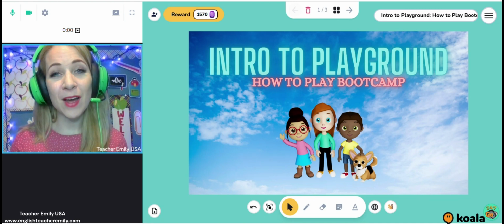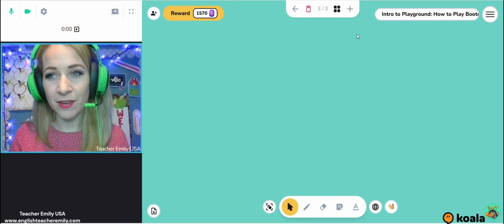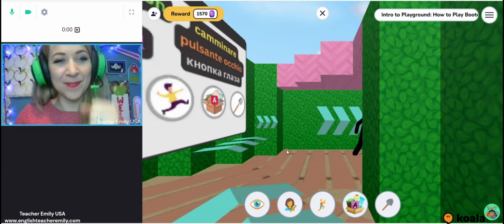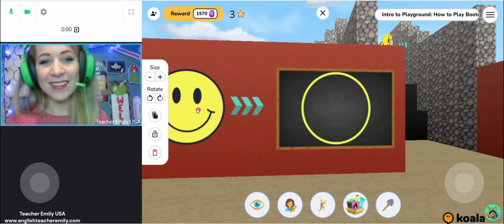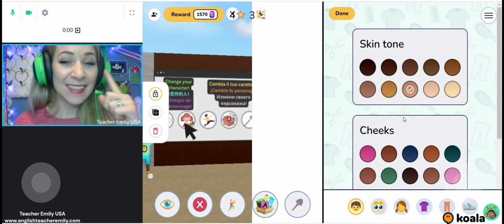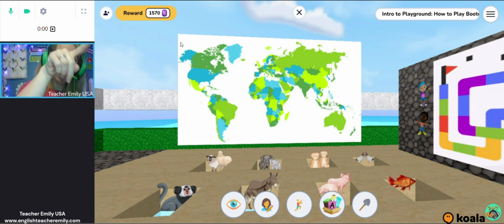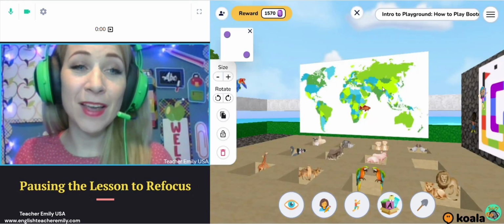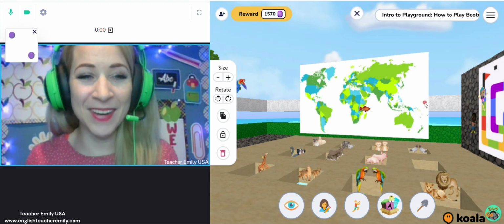Intro to Playground: How to Play Bootcamp - Koala Playground Designs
Welcome to Intro to Playground! This is a playground activity that shows the students HOW to use the key features of the playground (walk, jump, climb, drag & drop, build, change avatar) that they need in order to practice playground learning. It also gives them to opportunity to practice these features! At the end, they can celebrate with a certificate and many balloons! Make sure to reward your student with stars and confetti along the way! It also includes helpful whiteboard slides. This activity is great for on-boarding new students. You can use it to show the student and parents how the playground works for learning. You can even use it as a new teacher learning to navigate the space. Find this activity to use in your class on the KoalaGo marketplace! Happy teaching!! :)

***These designs are available for KoalaGo teachers to purchase in the Koala Marketplace!

KoalaGo is the MUST HAVE for online teachers! A super interactive teaching platform that allows teachers and students to create their own KoalaGo playground worlds. What better way to motivate and grasp the attention of your students? The look on their faces when they drop into the Koala playground is a true testament to teachers and parents that THIS is the way students want to learn! Meet them on their level by motivating them with fun. The playground can be used at any point in the lesson for a few minutes of bonus fun. You can have the students earn a minute of playground fun for each STAR reward! Or you can completely takeover KoalaGo playground and turn it into the ultimate learning space for your students. Have them search for their vocabulary words. Post sticky notes that need to be reorganized, create quiz questions inside the space, or role play scenarios. The possibilities are ENDLESS! :) Happy Teaching!

@Teach with Koala